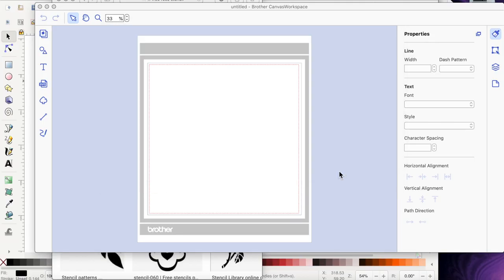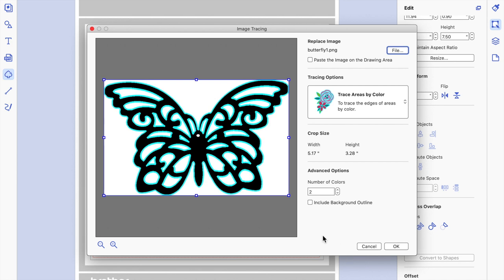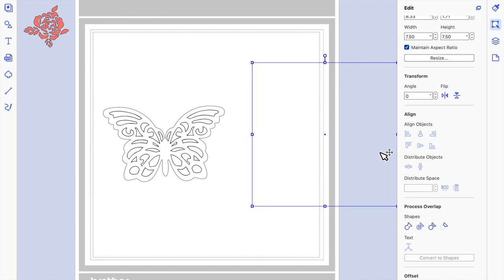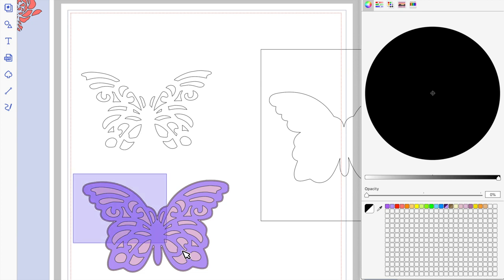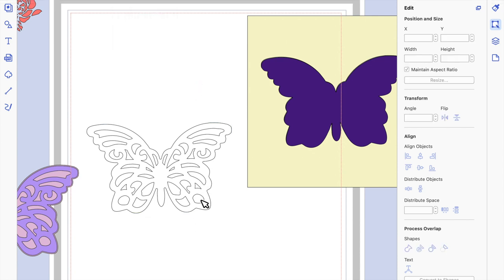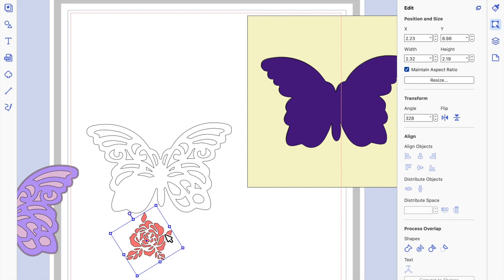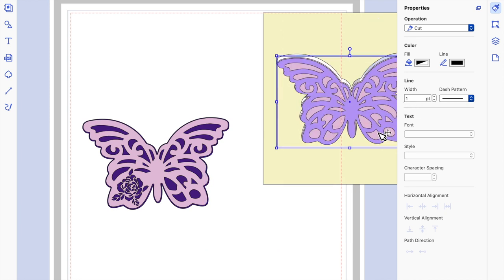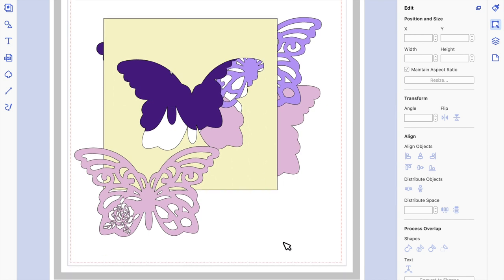brother scan n cut canvas workspace tutorial inlaid rose butterfly tutorial.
This is an elegant card that I made for Captain Toms 100th birthday, I don't expect he actually saw it as he received many thousands of cards.
I hope that you will enjoy making the card and will attempt the file creation yourself however

This video shows how to create a a butterfly with a rose inlaid in its wing.
It's very elegant and could have many uses.
If you would like to use the images I used you can find them at my blog.